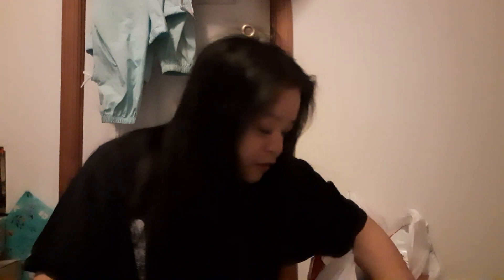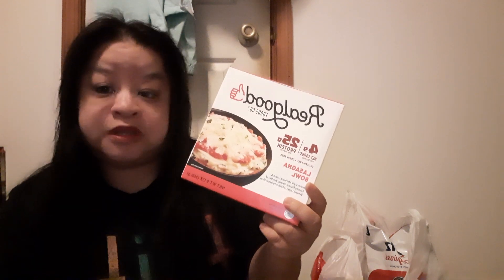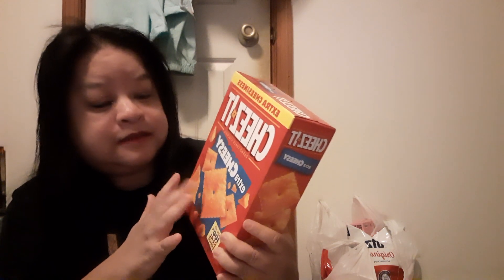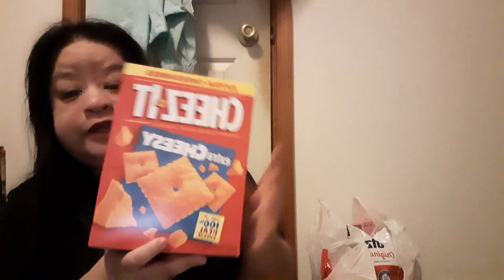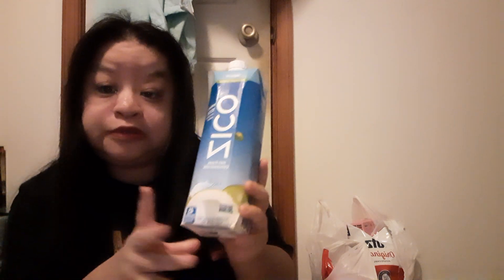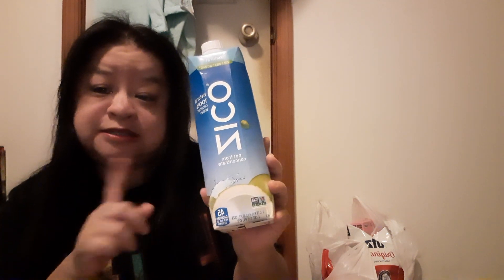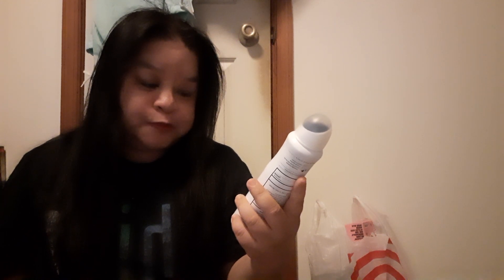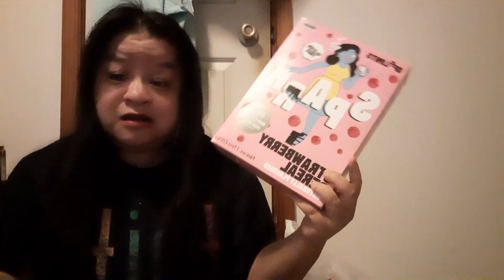Harris Teeter Target and Kroger Haul 9//19/23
Went grocery shopping for free grocery shopping errands